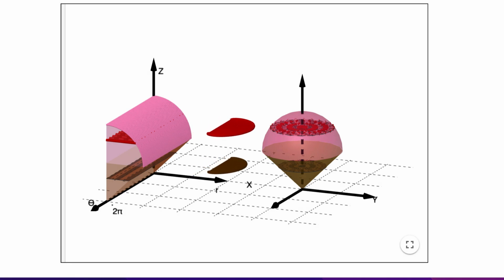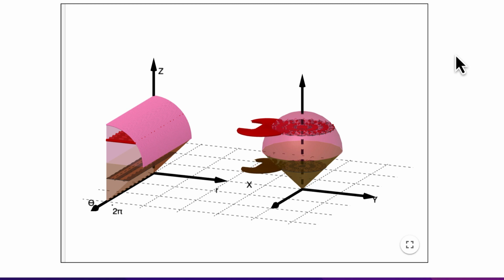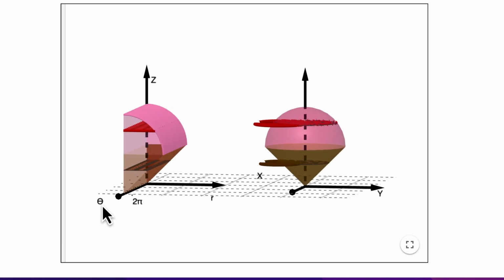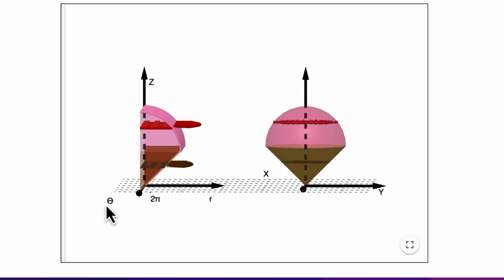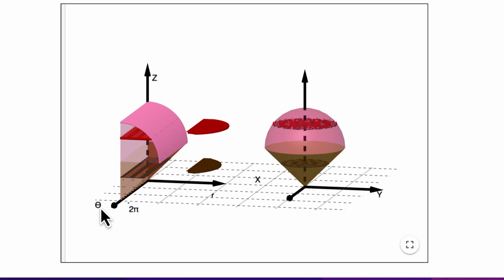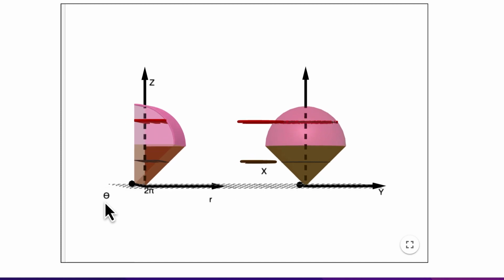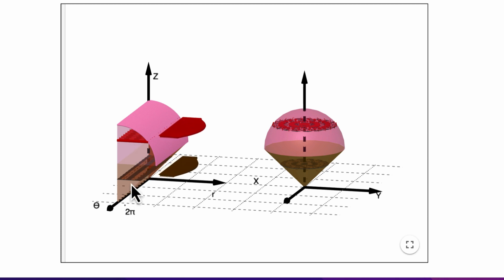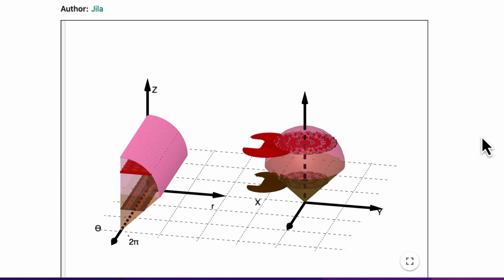Disk Method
Cylindrical transformation analogy to the  disk method
GeoGebra Was used in creation of this video. The video depicts the cylindrical transformation in a way that is analogous to disk method for constant integrands.